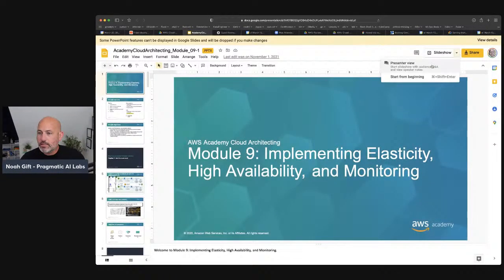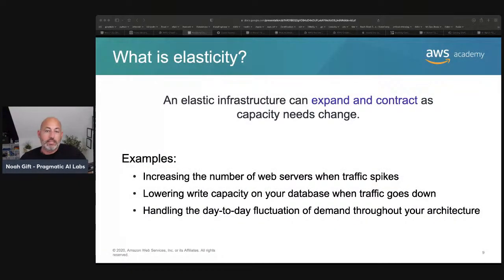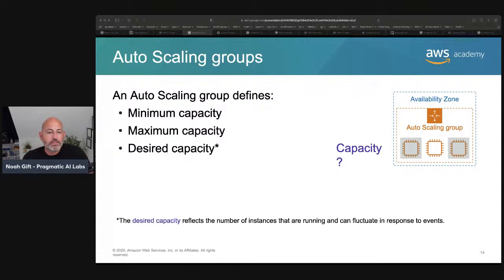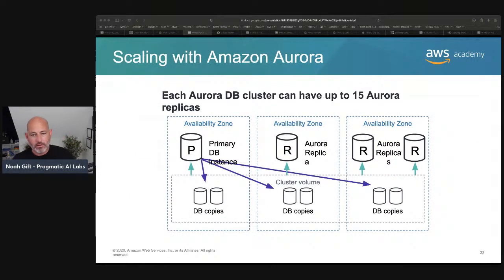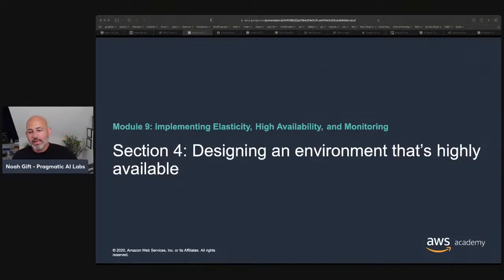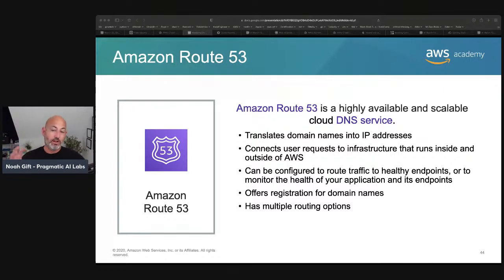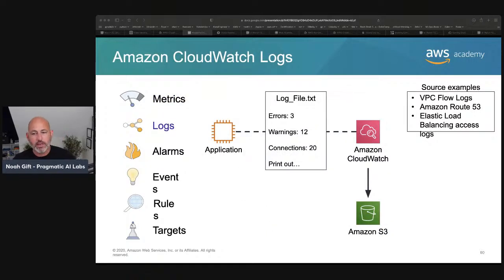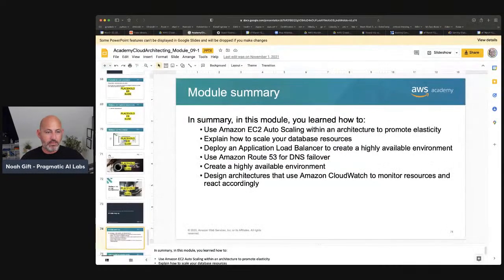52 Weeks AWS: Episode 17-Solutions Architect Continued-Elasticity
Implementing Elasticity, High Availability, and Monitoring